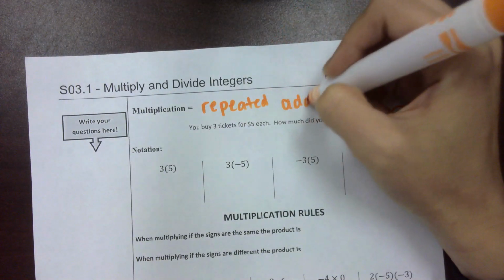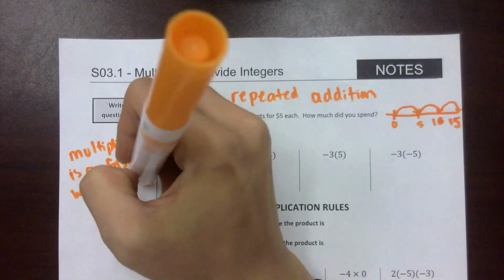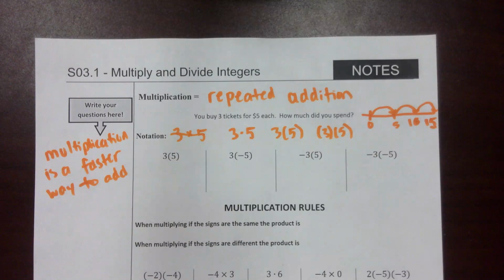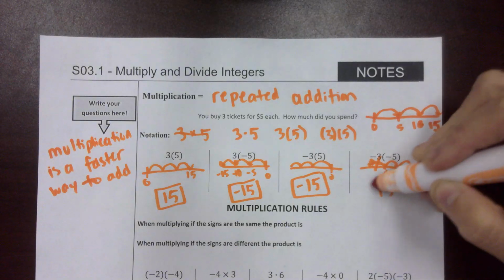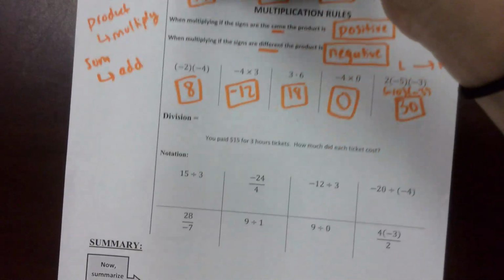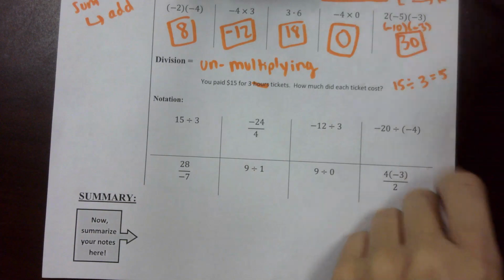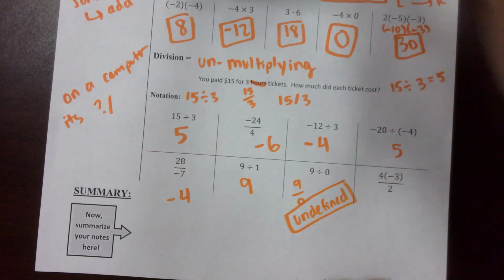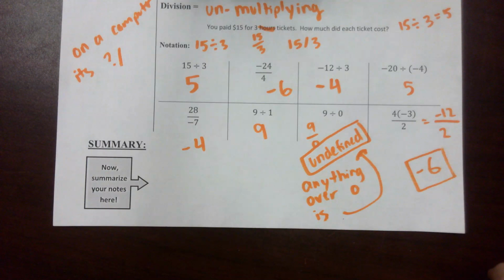S03.1 - Multiply and Divide Integers